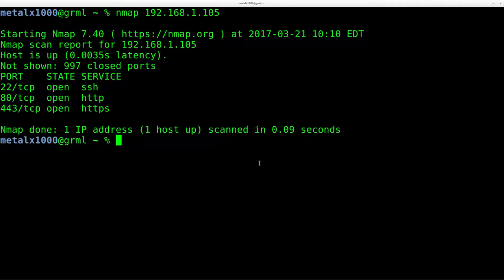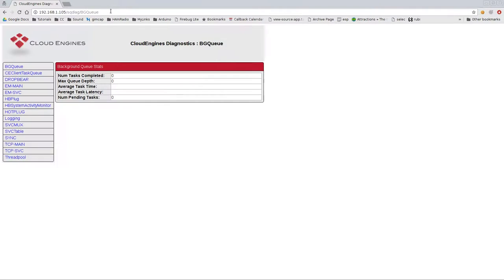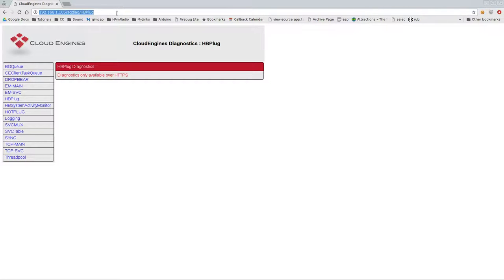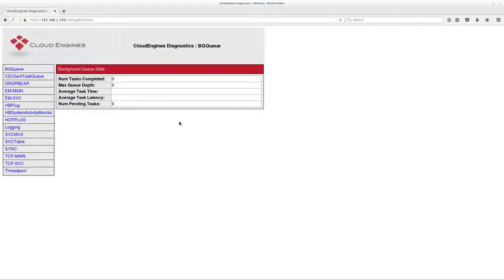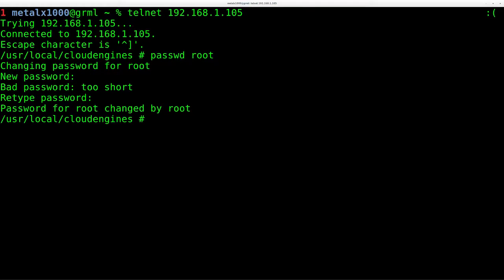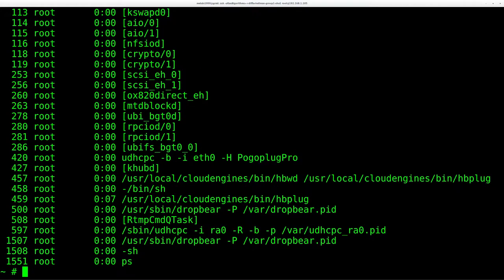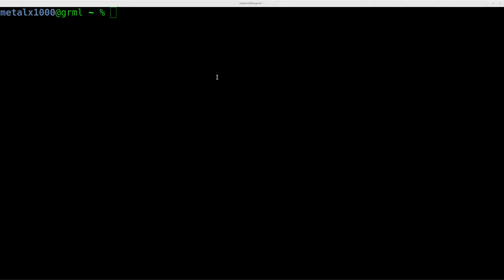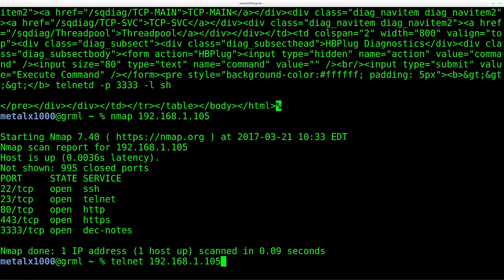PogoPlug Pro SSH Vulnerability Hack